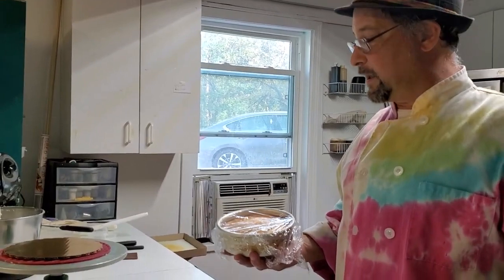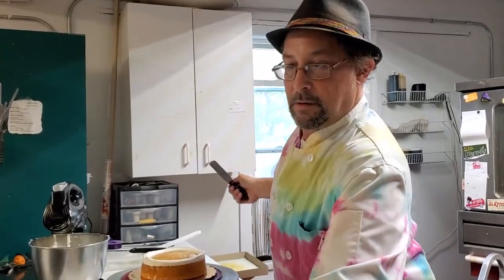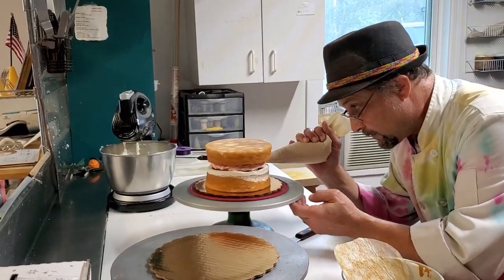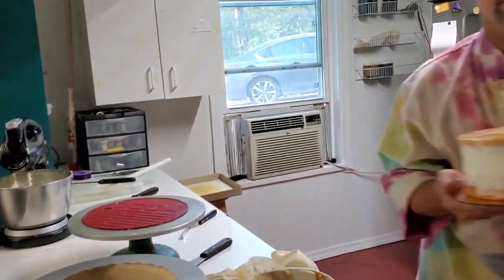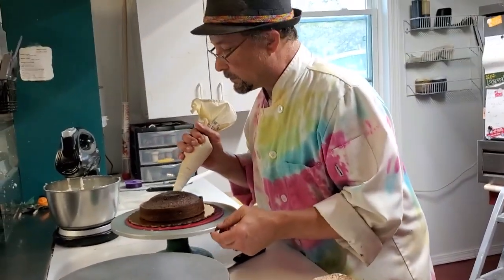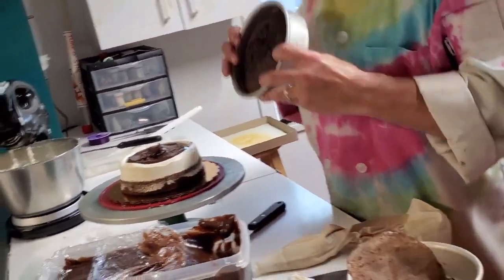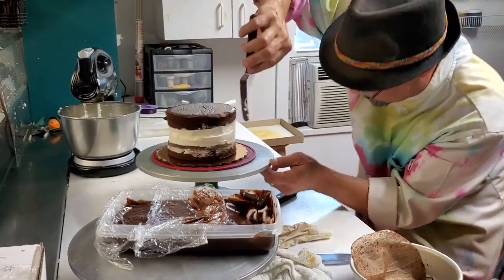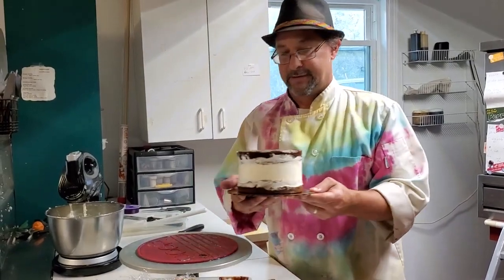Cake Decorating Basics - Replay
In this video, Jon teaches some of his basic techniques to begin the process of decorating cakes.